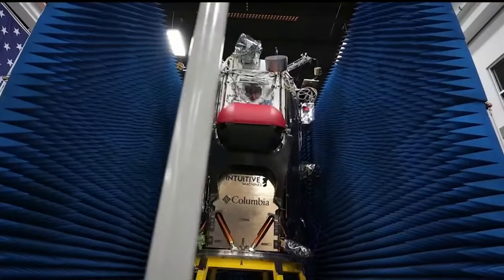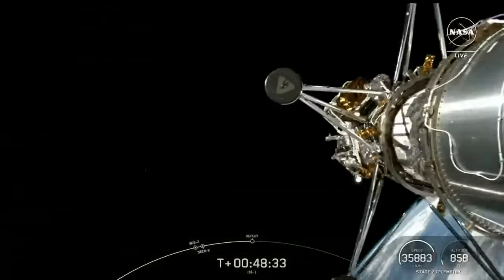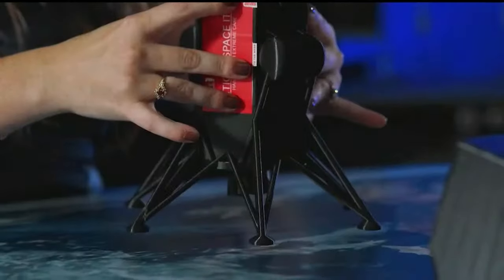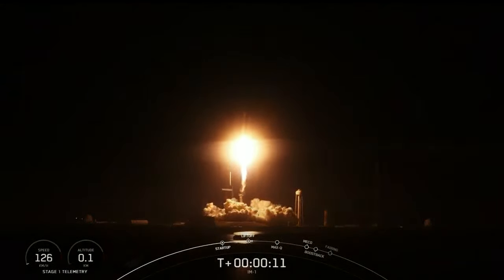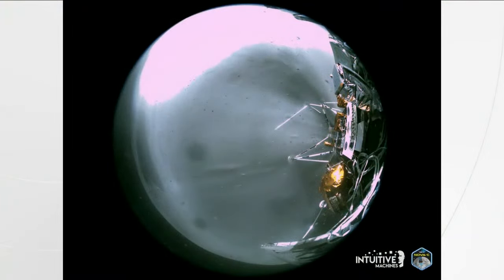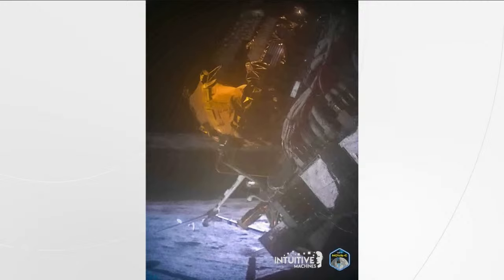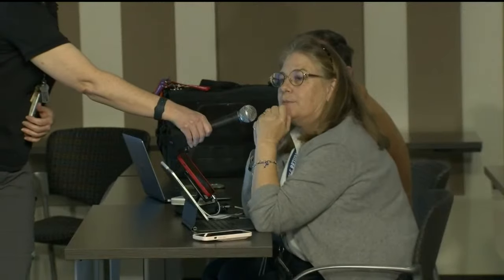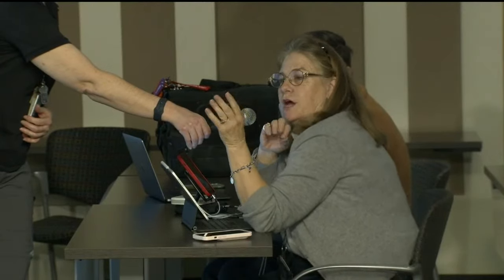NASA, Intuitive Machines give update on Odysseus moon lander mission | full video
NASA and Intuitive Machines gave an update Wednesday on the Odysseus lander that made a historic moon landing on Friday. The lander tipped over on its side after it touched down less than a mile from its planned landing site near the moon's south pole.